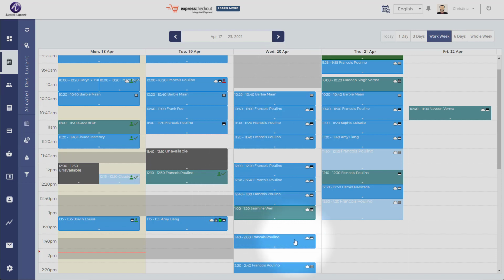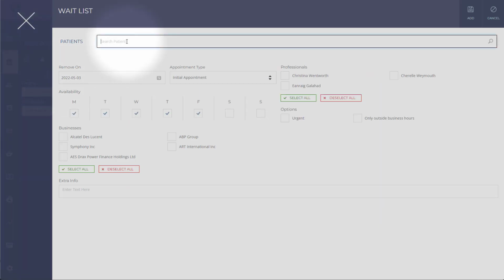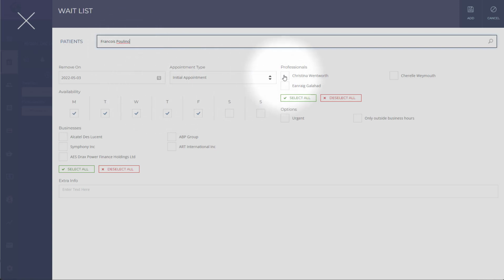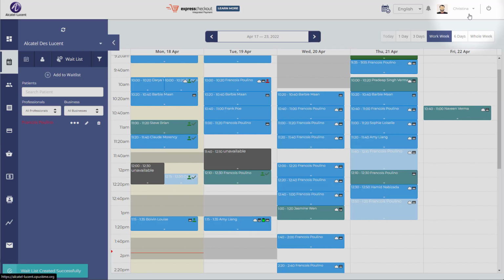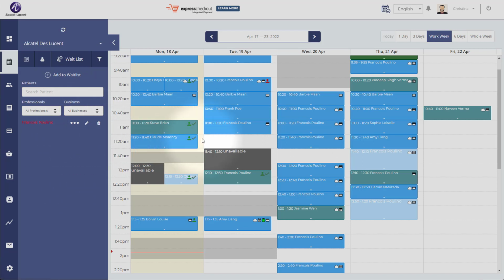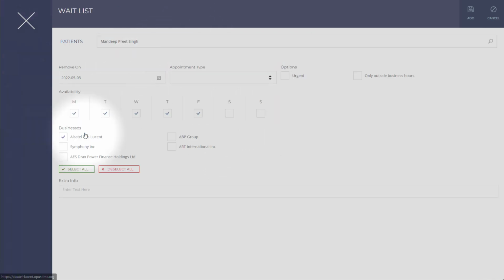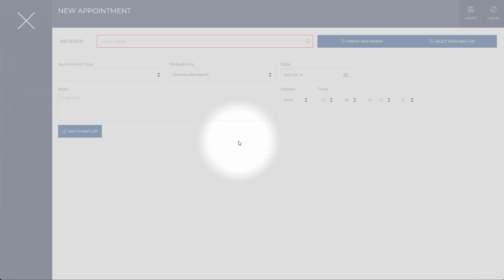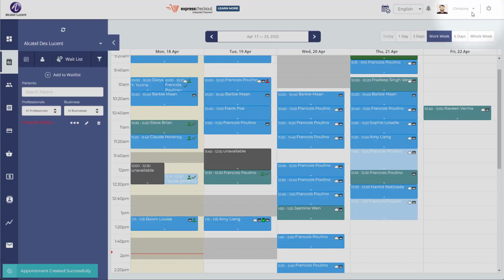Using the Waiting list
Learn how to use the waiting list feature in OpusTime